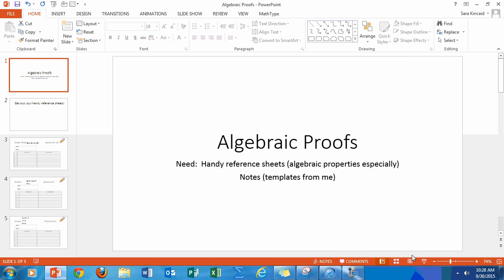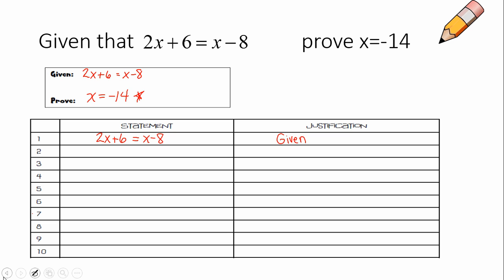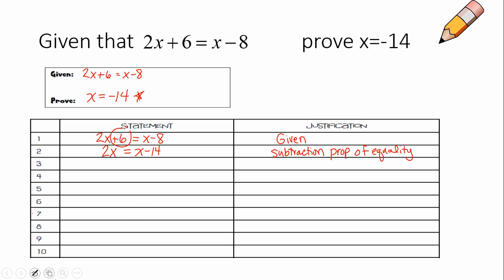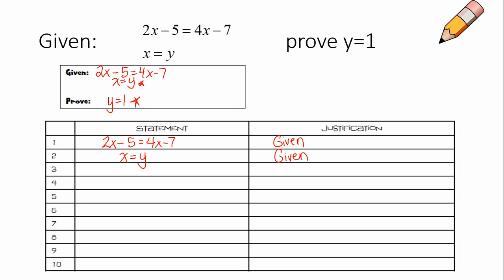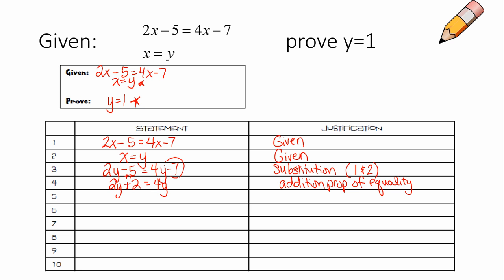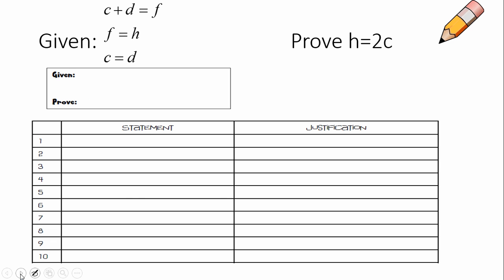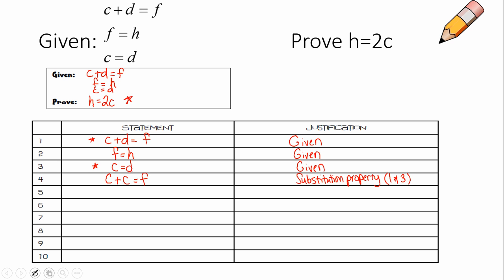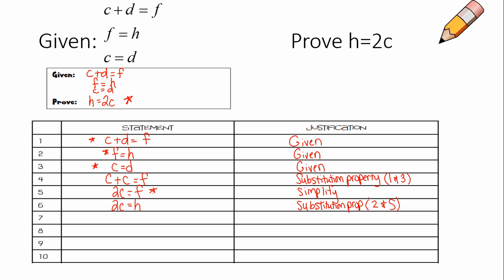intro to algebraic proofs video